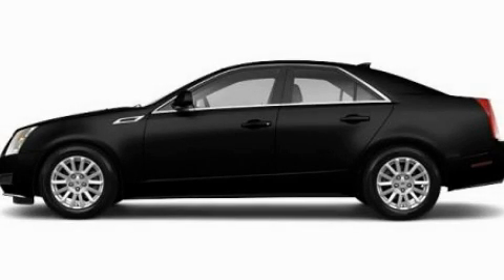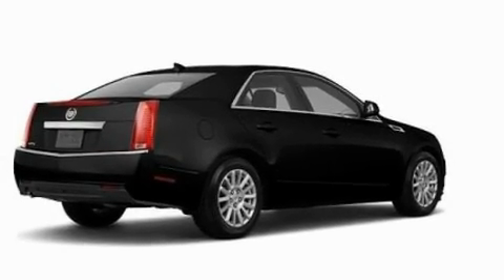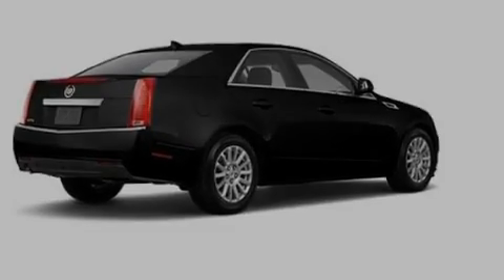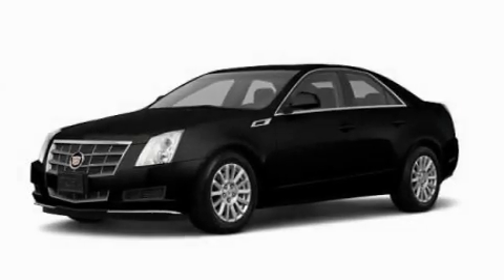2011 Cadillac CTS Sedan Highland MI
Year : 2011

 Make : Cadillac

 Model : CTS Sedan

 Engine : 3.0L V6

 Trans . : Automatic

 Exterior : Black

 Interior : Black

 4000 W. Highland Rd.